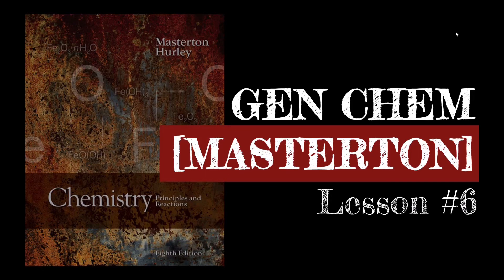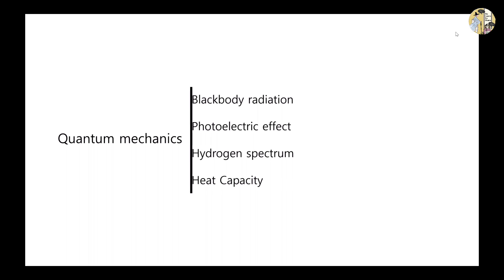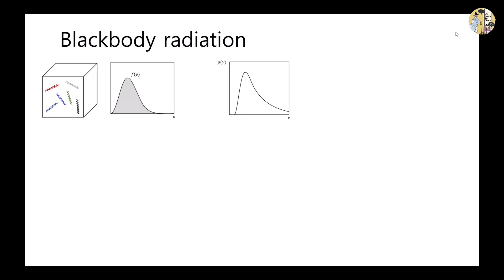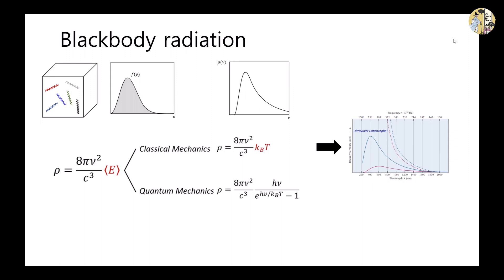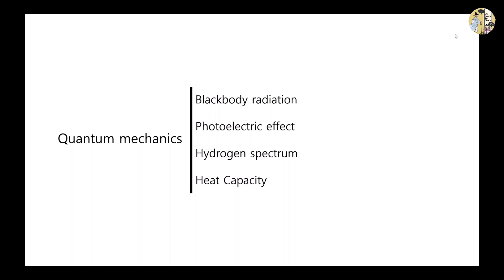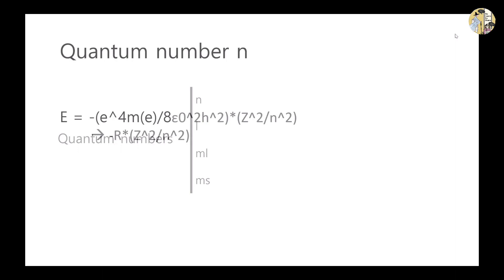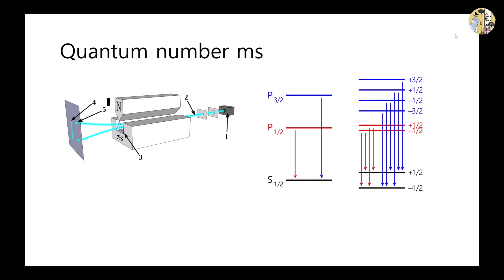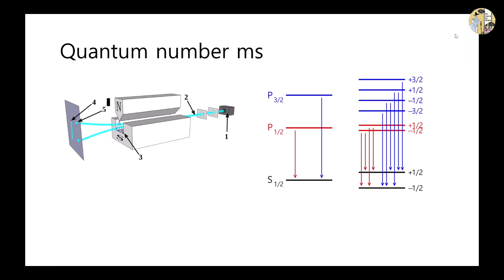[General Chemistry] (2) Electronic Structure and the Periodic Table | 한국과학영재학교 2학년의 지식나눔 | quantum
This is the Colin's sixth class of General Chemistry!

Colin is a 11th grader at Korea Science Academy of KAIST.
선우는 한국과학영재학교 에 재학중인 2학년입니다.

In this video, Colin will share his knowledge about blackbody radiation, photoelectric effect, and quantum numbers n,l,ms,.

'We Learn to Share' was founded by a sophomore in South Korea named Elena (Korean name: Seungeun Lee) in 2021 because she realized a love for sharing what she had learned in school. Starting from 2022, 'We Learn to Share' has become the first international high school student-led organization in the entire world dedicated to bridge the educational gap through quality education by educational volunteer activities regarding diverse subjects that includes AP subjects through youtube. Elena has invited highschool students from different countries and schools all over the world (+ 13 schools from +4 countries) to this channel. Just watch and learn!